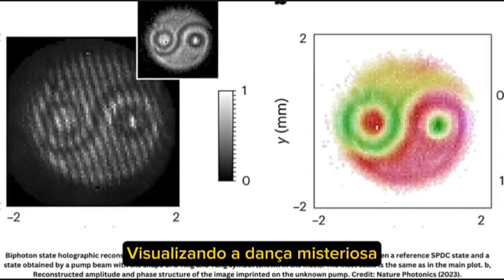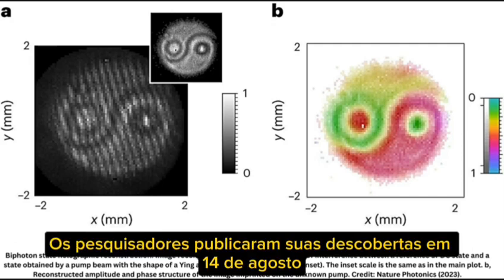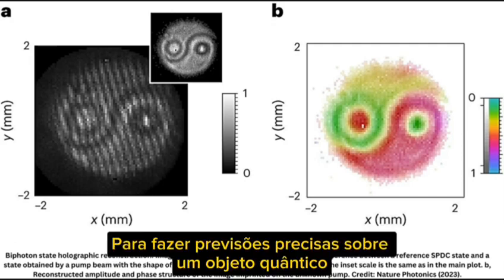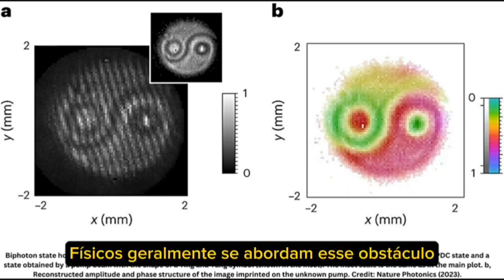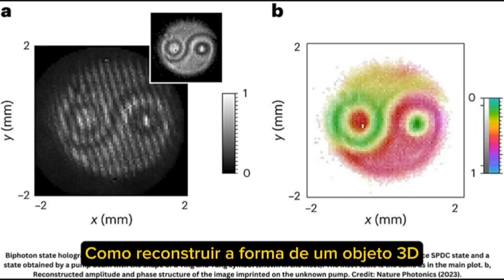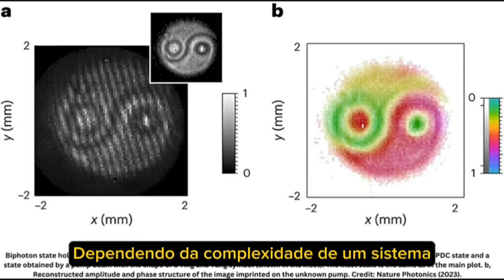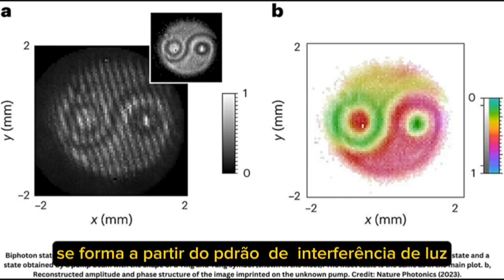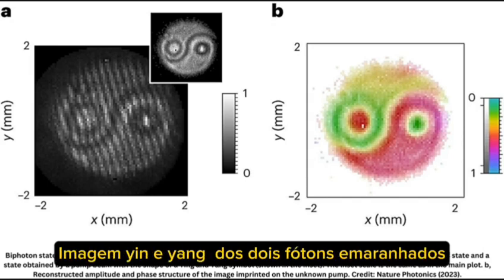Físicos visualizam Yin Yang em um emaranhamento quântico.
Cientistas empregaram uma técnica inovadora para observar, em tempo real, duas partículas de luz emaranhadas, apresentando-as como um notável símbolo quântico "yin-yang". O método recente, denominado de holografia digital bifóton, utiliza uma câmera de alta precisão e tem potencial para agilizar medições quânticas futuras. As descobertas dos pesquisadores foram divulgadas em 14 de agosto na revista Nature Photonics.

O emaranhamento quântico, uma conexão intrigante entre partículas distantes contestada por Albert Einstein como "ação assustadora à distância", permite que dois fótons permaneçam interligados, de forma que uma mudança em um deles cause instantaneamente uma mudança no outro, independentemente da distância entre eles.

Para prever com precisão propriedades de objetos quânticos, físicos necessitam encontrar a função de onda correspondente, uma descrição de seu estado que abrange todas as possíveis configurações físicas. O emaranhamento complica a identificação da função de onda, pois medições em uma partícula influenciam imediatamente a outra.

A abordagem de repetir medições em múltiplas cópias do estado quântico permite reconstruir o original a partir de projeções em dimensões inferiores, assemelhando-se à reconstrução 3D a partir de sombras 2D. No entanto, esse processo gera estados "não permitidos", levando a um esforço demorado para eliminar resultados não físicos.

Para contornar essa questão, os pesquisadores aplicaram a holografia para codificar dados de dimensões maiores em representações mais gerenciáveis. Ao capturar o padrão de interferência gerado pelo estado emaranhado e combiná-lo com outro estado conhecido, conseguiram visualizar a imagem dos dois fótons entrelaçados na forma de um impressionante yin-yang. Isso foi realizado ao fotografar o padrão com uma câmera de nanossegundos de alta precisão.

post completo no blog.